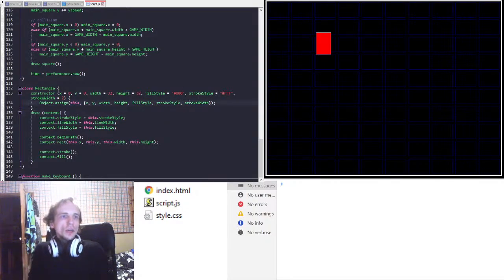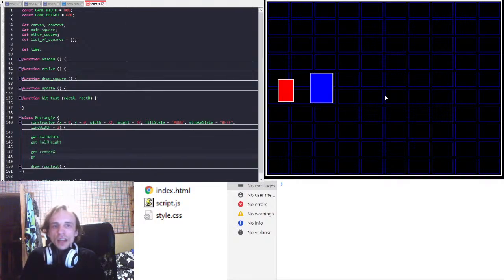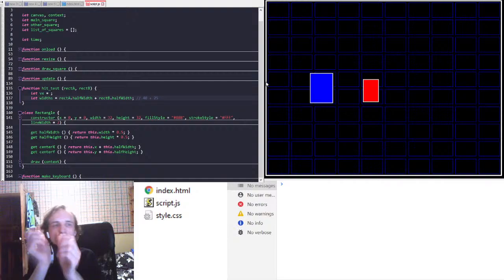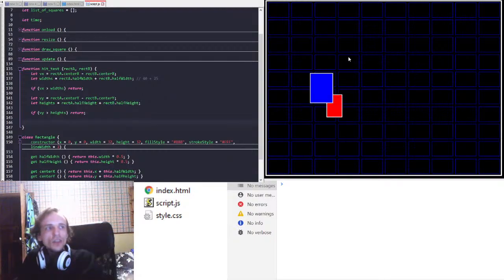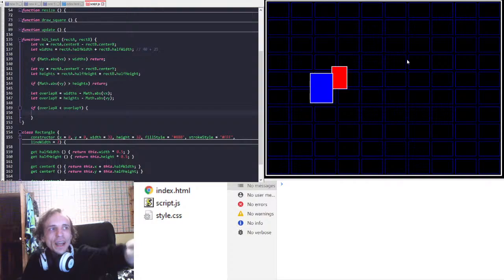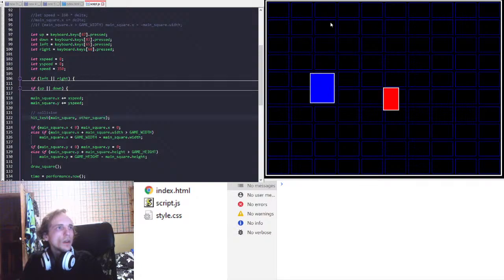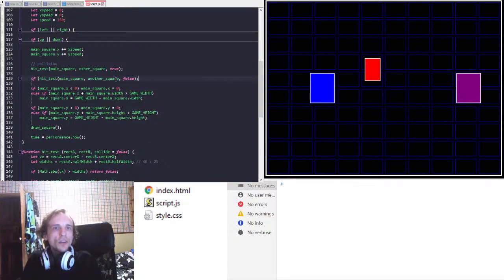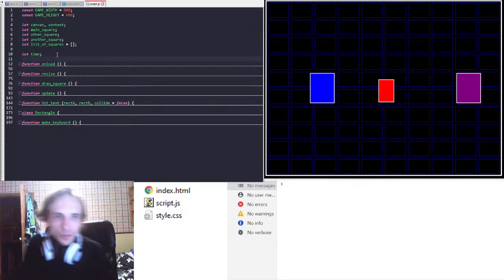Javascript a HTML Game - Ep 3 - Collision Hit Tests.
I'm making a series of videos to demonstrate programming in Javascript using a little HTML to create a simple game, using Notepad++ to code, you can always use notepad & achieve the same results.

In this episode I covered how to run a hit test between 2 rectangles & show you how you can block the objects like solid wall collisions, or how to go about scripting other events you might want to happen when objects collide!

Contents
0:00 - Waffling introduction!
0:52 - fixing lineWidth in square class.

Building a Hit Test Function
1:25 - building a skeleton hit_test function
3:07 - Adding halfWidths + centerX to the Rectangle Class.
3:58 - Introducing Getters & Setters
5:40 - measure x_distance vs combined_half_widths of rectangles
7:14 - find out if an overlap on the X axis is happening...
8:30 - measure y_distance + combined_half_heights
9:53 - a collisions happened, find the x y overlap
10:20 - Introducing Math.Abs()
11:42 - find out which side is the collision happening on & separate by overlap.
15:30 - Added hit_test into the update loop

Demonstrating the Hit_Test without Separation
15:59 - adding another rectangle
16:55 - adding 'collide' as an argument into the hit_test
17:35 - explaining the return statements purposes
18:12 - running hit_test in an if statement without the collision

Over the course of the weeks I intend to build upon this game & add to it, eventually including how to add graphics. From there I may improve further to build a more full functioning game.

Viewers are encouraged to watch, follow along & learn or add your own input.
Eventually this might build up into a game worth playing like Celeste! Or you'll see me crash and burn at the 6th or 7th hurdles! Who knows! At the very least I intend to stream every step of development I go through so that you can follow along every step of the way & learn how to (or how NOT to) go about building your own game all from scratch!